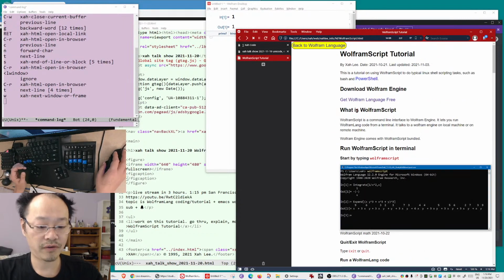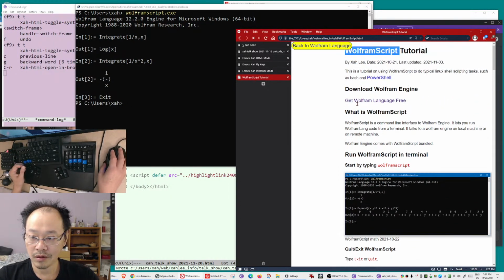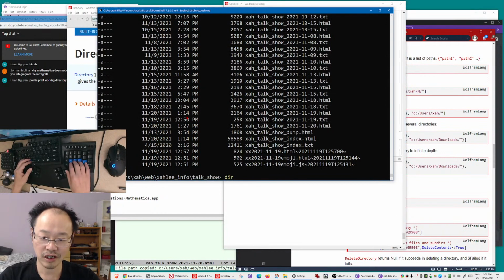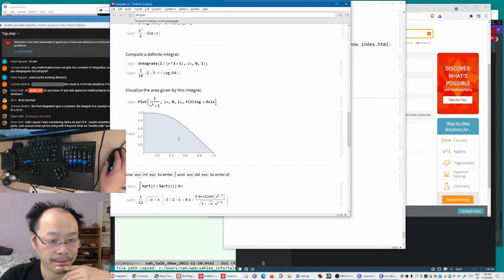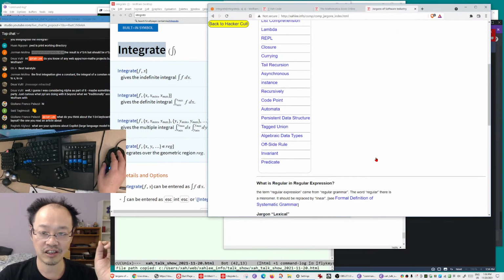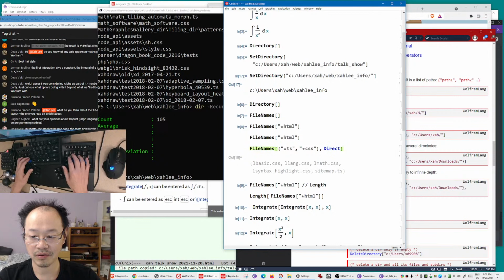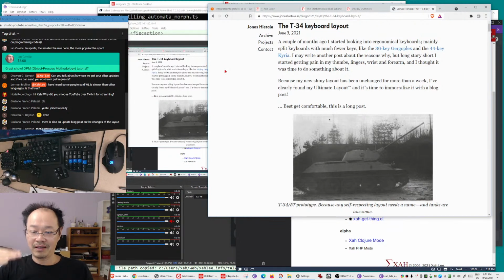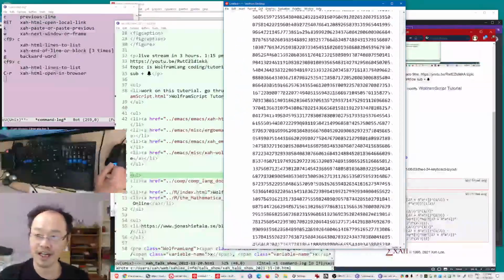Xah Talk Show 2021-11-20 Bash vs PowerShell vs WolframLang